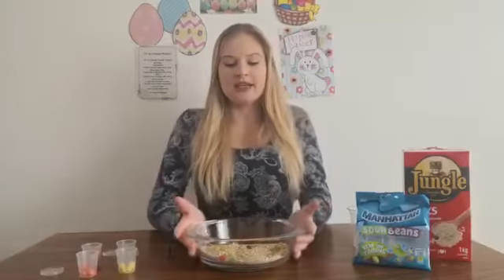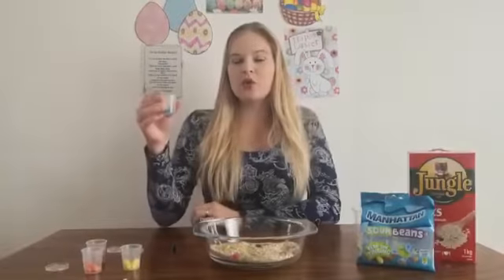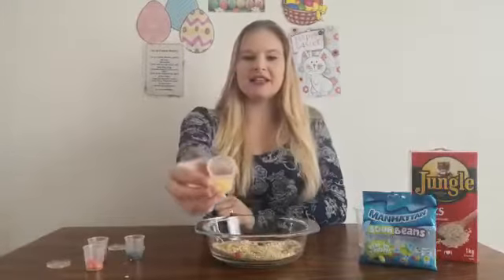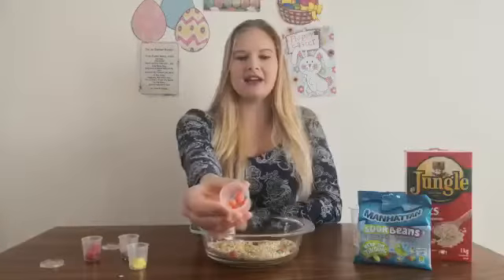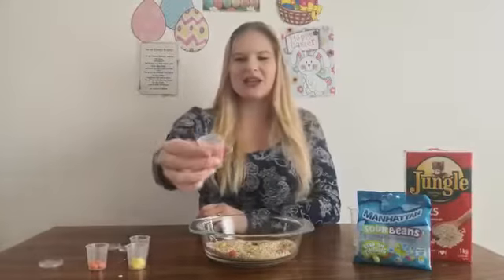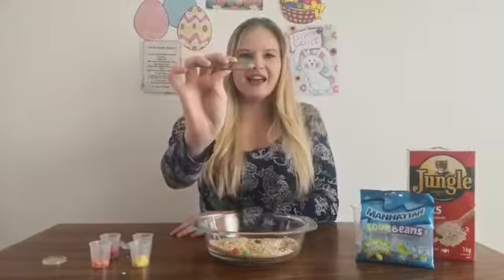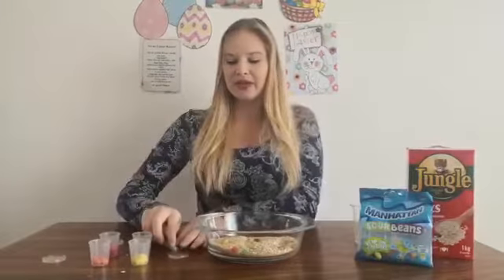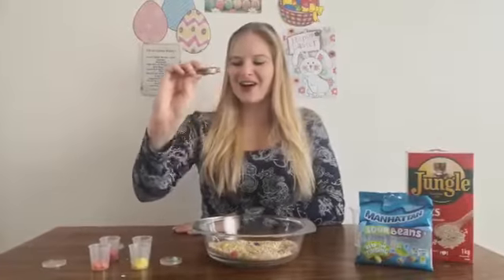Pandas Colour Sorting Fine Motor activity